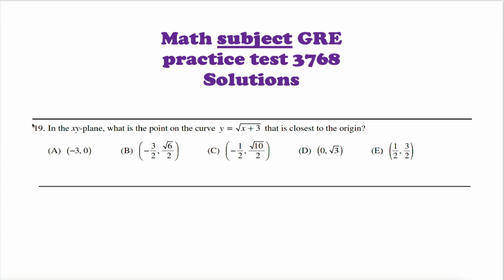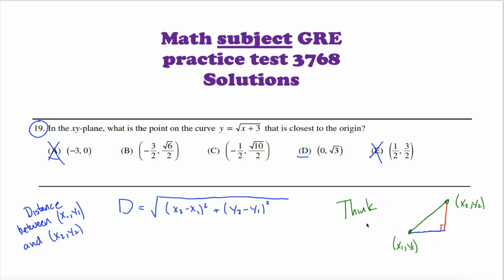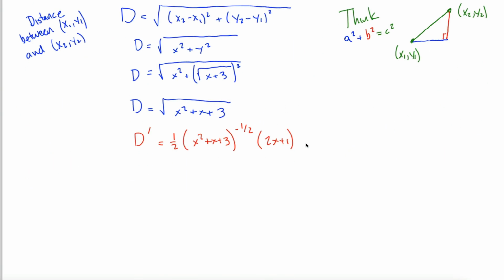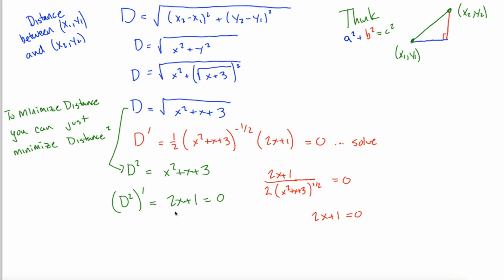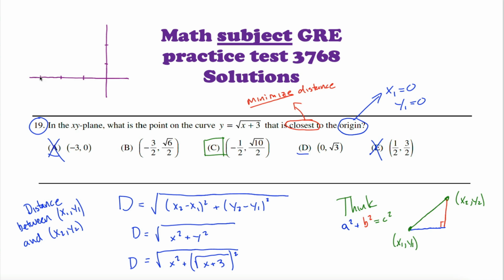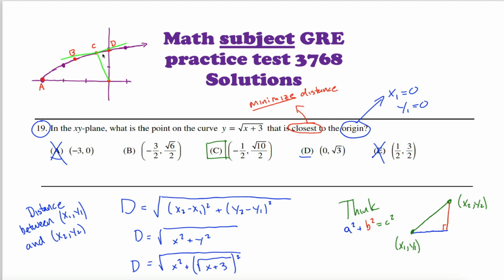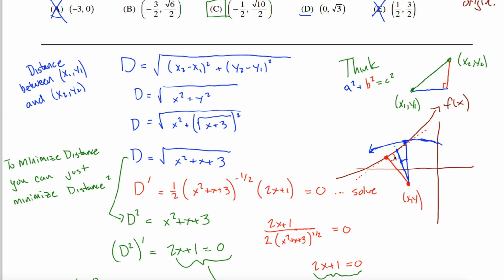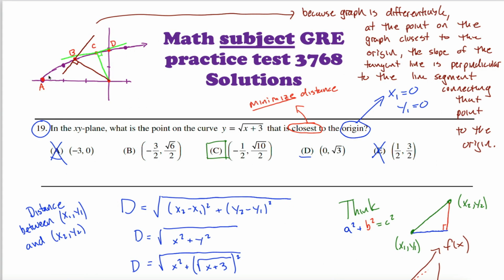Math subject GRE 3768 problem 19